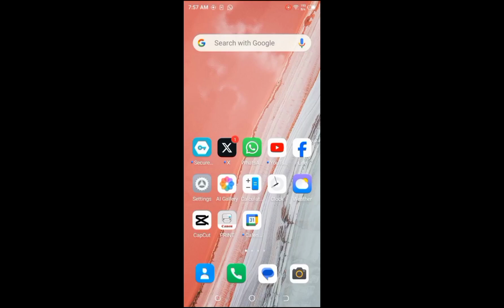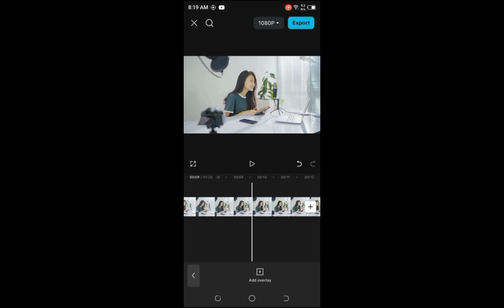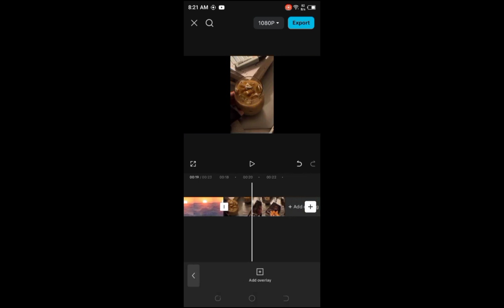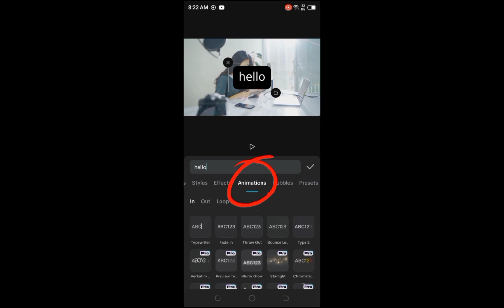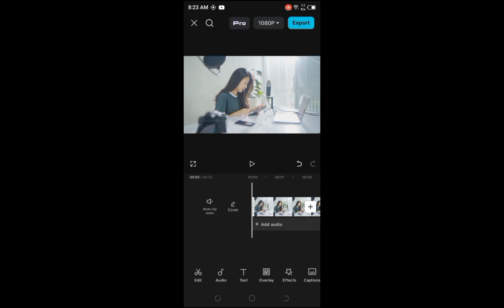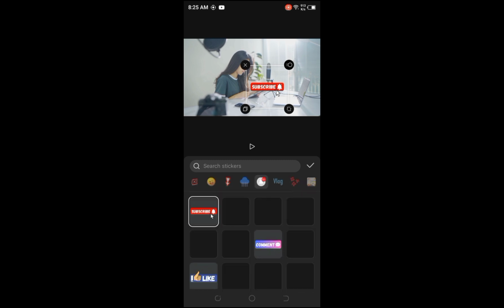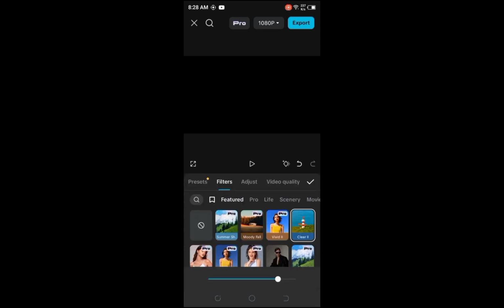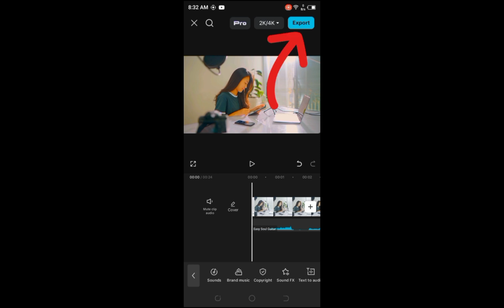How to Edit Video in CapCut App | CapCut Tutorial for Beginners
Learn how to edit videos in the CapCut app with our easy-to-follow guide! We'll walk you through the essential editing tools and features to help you create stunning videos right from your mobile device.